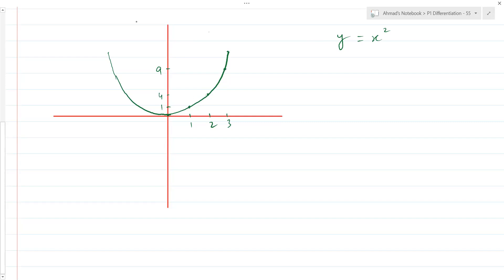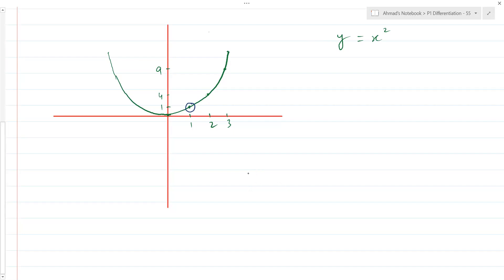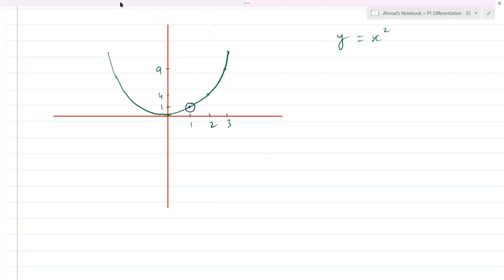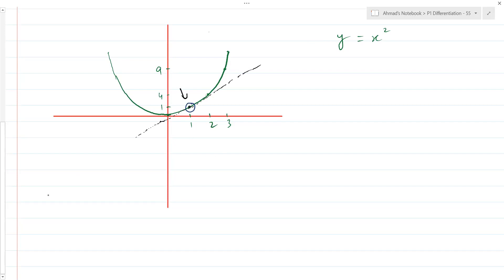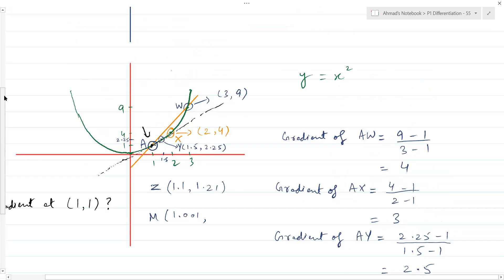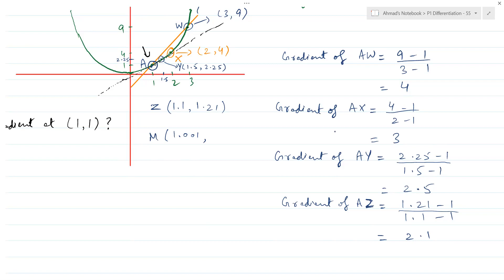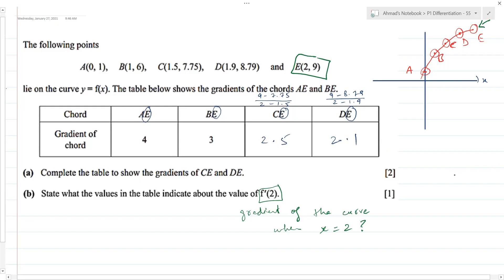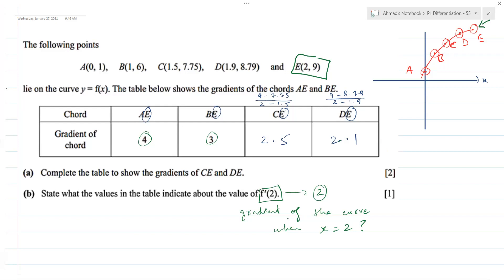P1 Differentiation | Using a Sequence of Chords to find Gradient of Curve at a Point | A-level Math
🔥 Be part of our LIVE interactive AS/A-Level Math classes for May/June 2026 – let’s ace those exams together! ✨ Secure your spot today → mathwithahmadbilal.com 0:00 How we estimated gradient using a tangent earlier
2:07 Finding gradient using a series of chords
11:30 Example Question